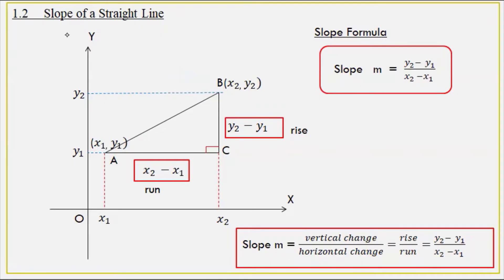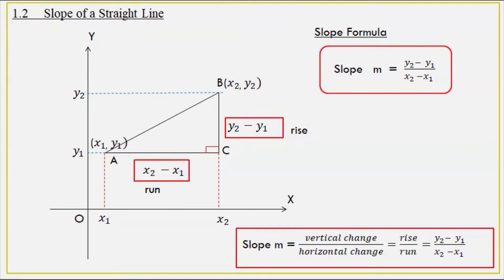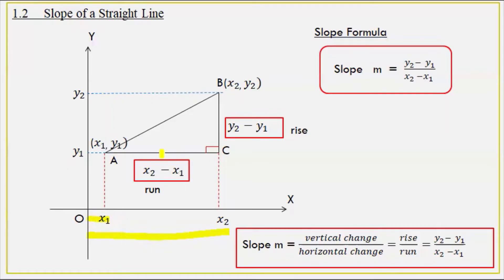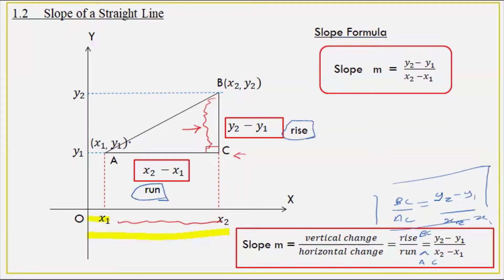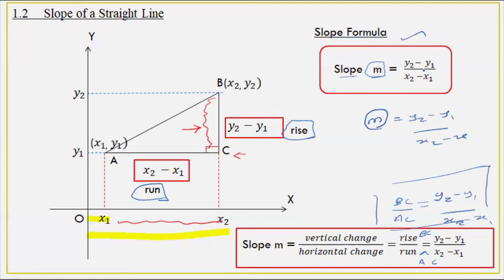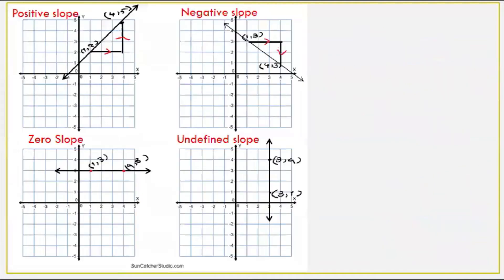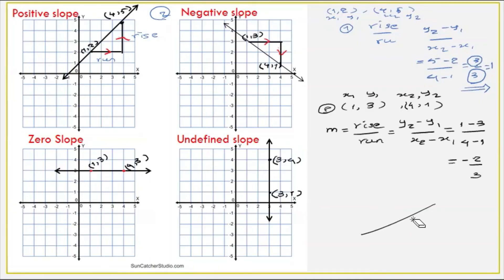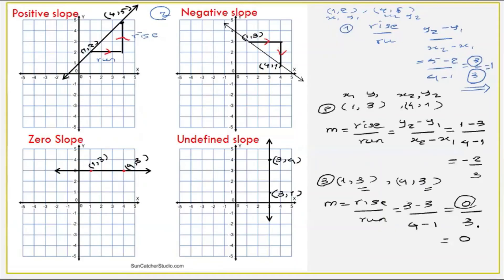Grade10 math chapter1, grade10 mathematics chapter1,tena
💠Tr Tena ပါ။ အထက်တန်းသင်္ချာဘာသာရပ်ကိုဆက်တိုက်သင်ပေးနေပါတယ်နေ်
💠online ကနေသင်ယူနေသောက‌ေလေးများ နှင့် သင်္ချာဘာသာရပ်အခက်အခဲဖြစ်နေသောကလေးများအတွက်ရည်ရွယ်ပါတယ်။အဆင်ပြေကြပါစေစေ